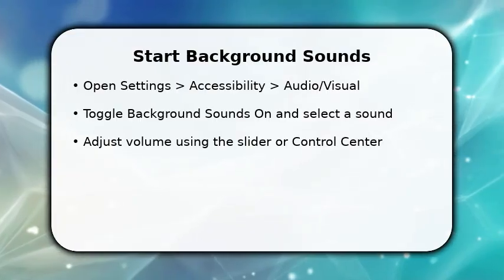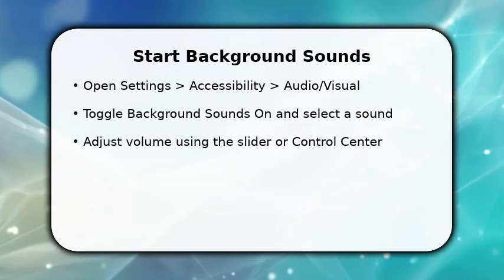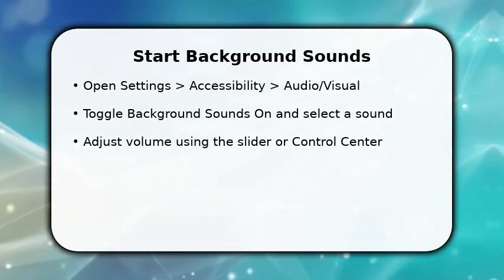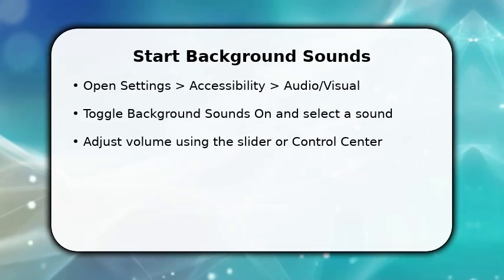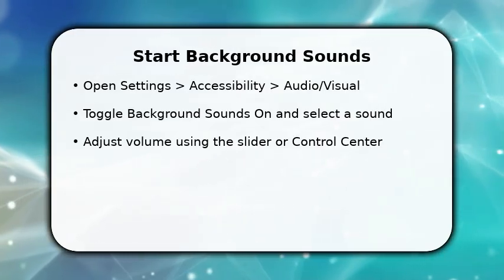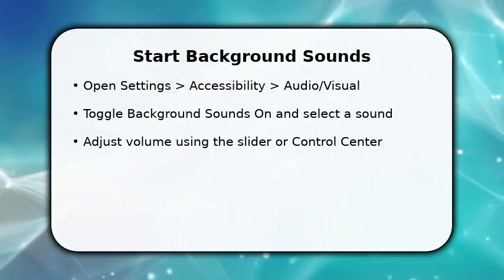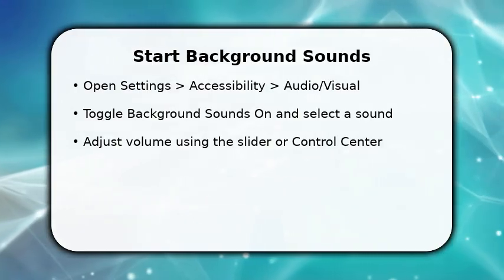How to Use Background Noise on Iphone - Easy Guide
Discover the simple steps to add background noise on your iPhone. This easy guide walks you through using built-in features and third-party apps for a more immersive audio experience while browsing or listening.